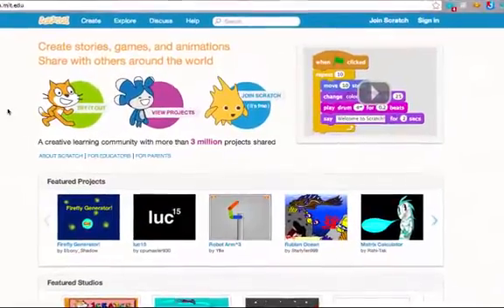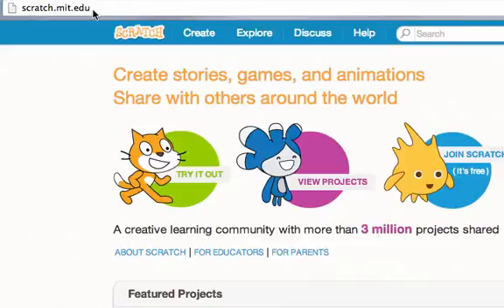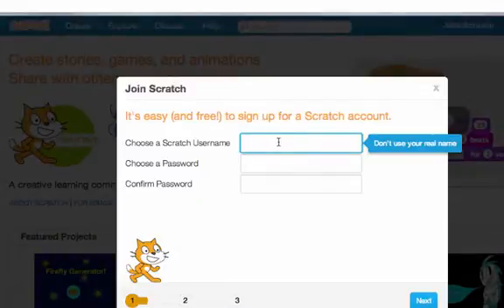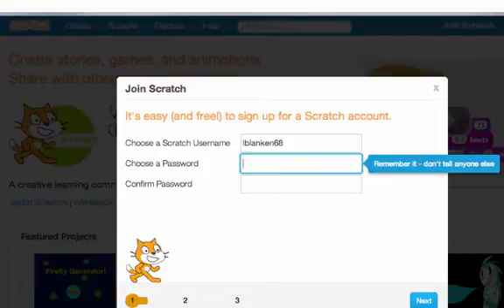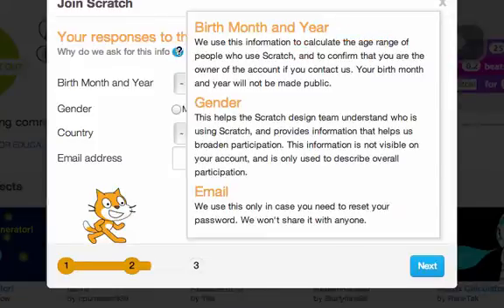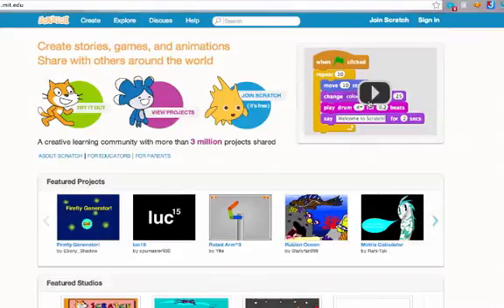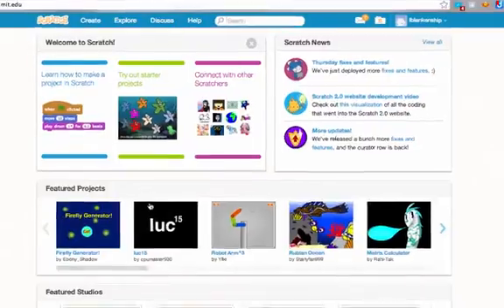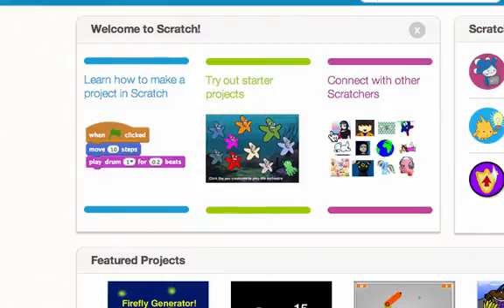Getting logged into the Scratch web site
How to create an account on the Scratch web site